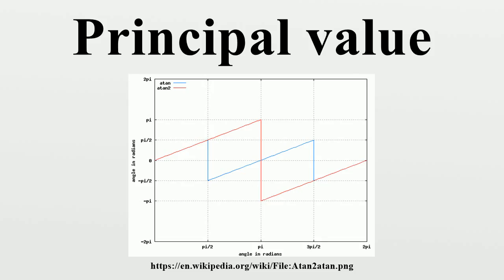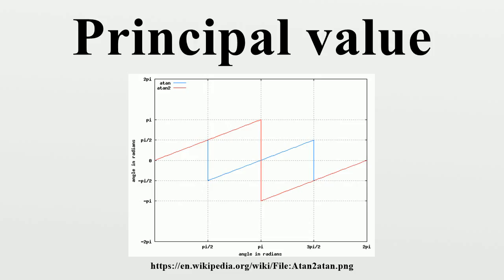Principal value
In complex analysis, the principal values of a multivalued function are the values along one chosen branch of that function, so that it is single-valued.The simplest case arises in taking the square root of a positive real number.

Image-Copyright-Info
Author-Info:   Adam majewski

Image-Copyright-Info